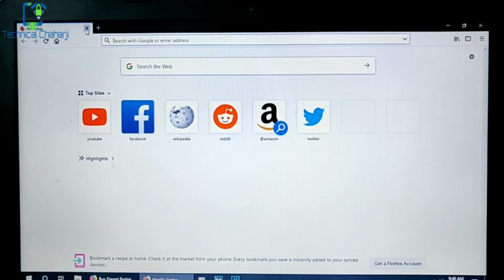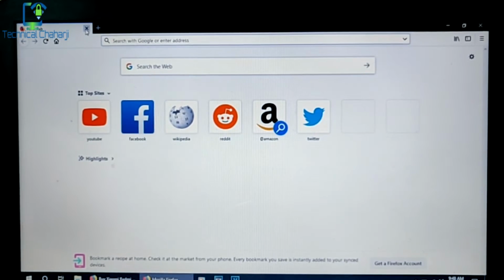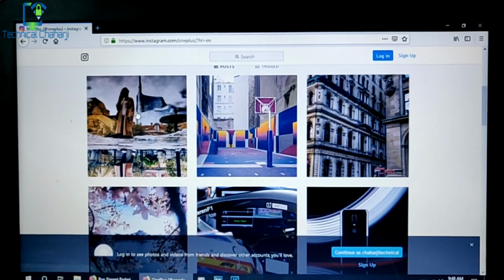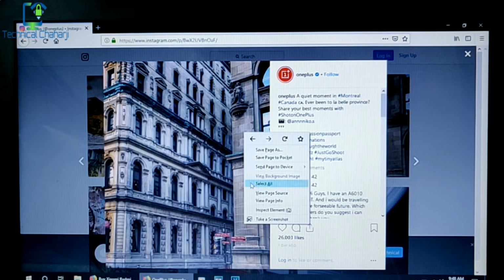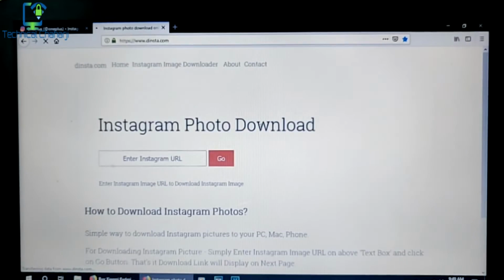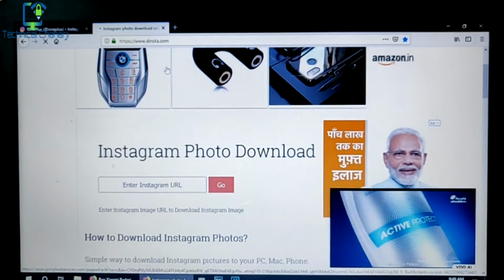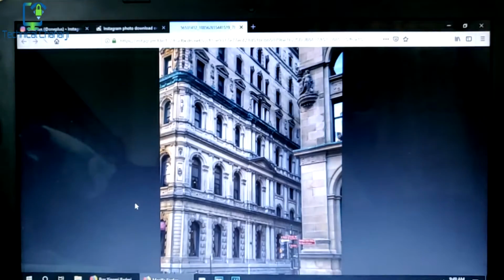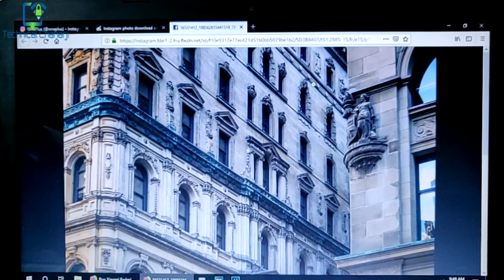How to Download Instagram Photos on Your Mobile | How to Save Photos from Instagram on Phone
Do you want to download an instagram photo on your mobile in full hd quality without taking a screenshot. So if you like a photo on instagram that you want to download on your phone without installing any application then this video is for you.

Hey guys, today in this video I will show you how you can download or save Instagram photos to your Android phone gallery just in one click.
So use this method to save Instagram photos and videos
✓ you can download/save Instagram Images
✓ you can save or download Instagram videos
✓✓ Save Instagram photos without app

Help TechnicalChaharji in Return, via buying your gadget from below links